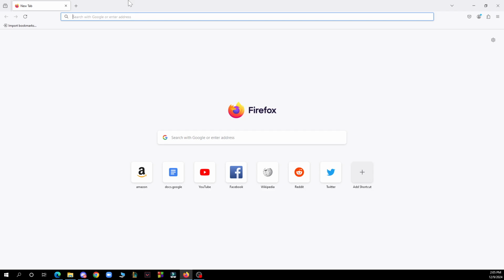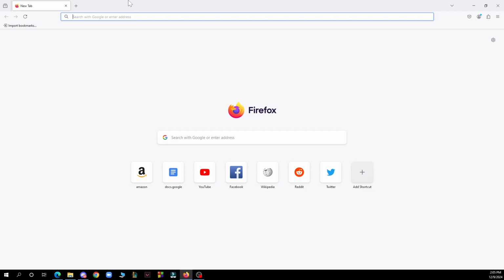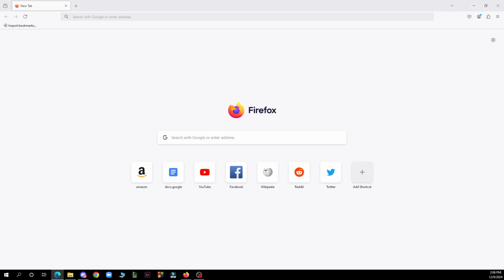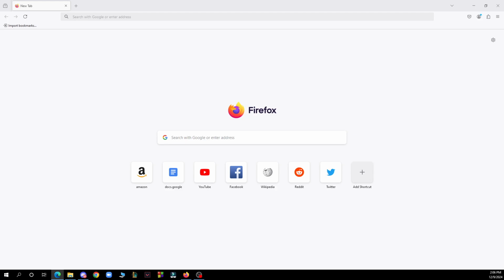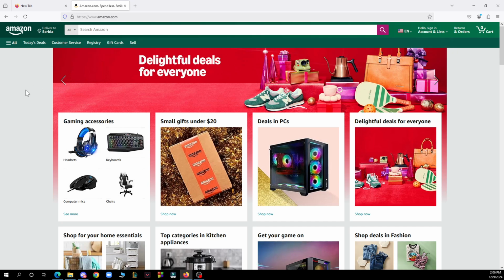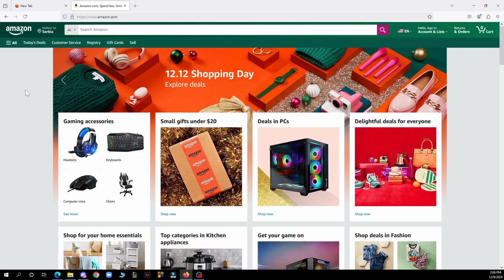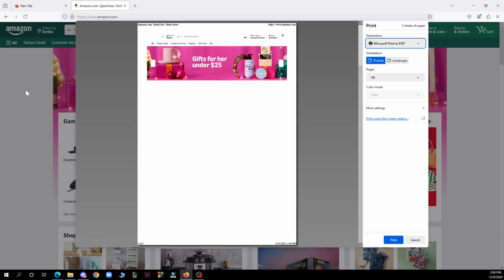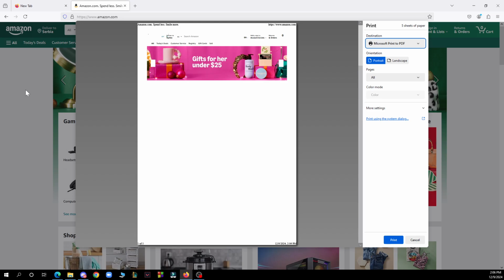How To Print a Website Page on Firefox Browser (Easiest Way)​​​​​​​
In this video I will show you How To Print a Website Page on Firefox Browser. It would be good if you watch the video until the end so that you don't miss important steps.